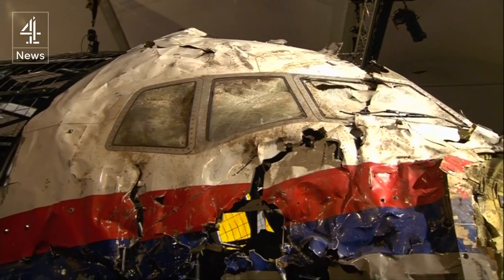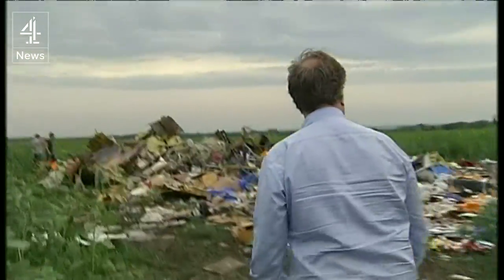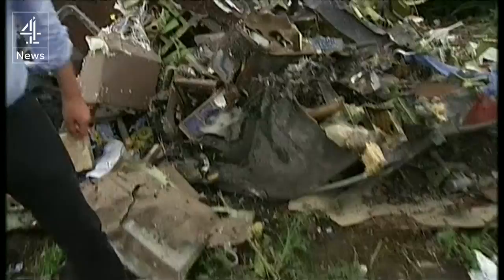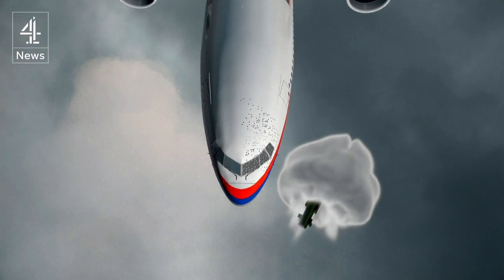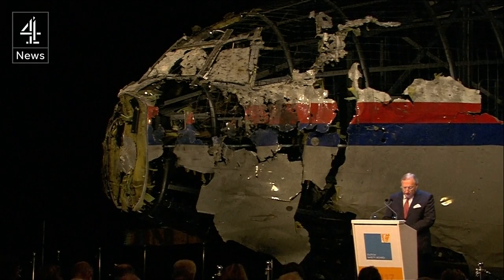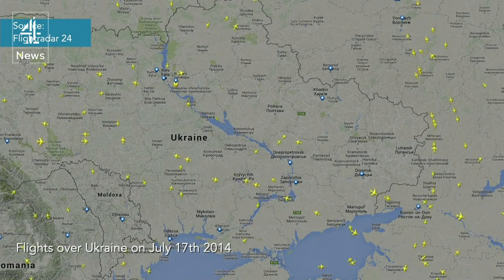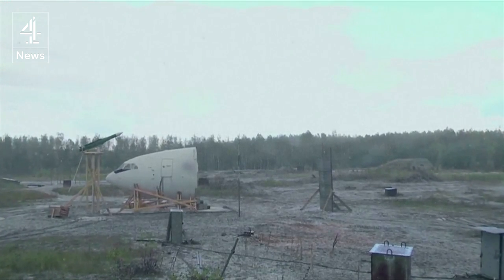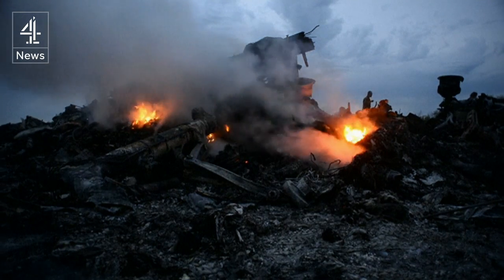MH17: Dutch Safety Board confirms crash caused by BUK missile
The investigation into the crash of Malaysian Airlines flight MH 17 in eastern Ukraine has concluded that it was brought down by a Russian-made missile. But the inquiry team stopped short of saying who launched the fatal attack. Unveiling their report in front of the partially-reconstructed fuselage of the plane, they said that some of the passengers may have been conscious for up to a minute and a half before the plane hit the ground.